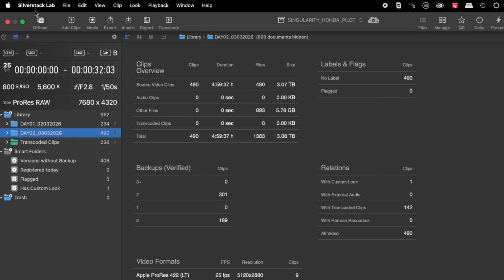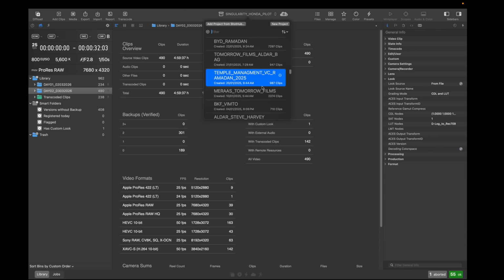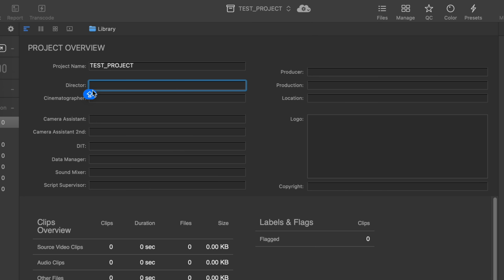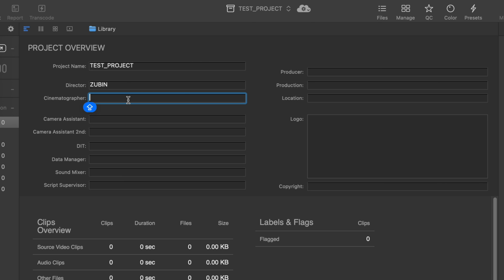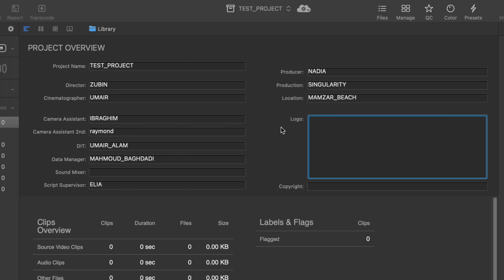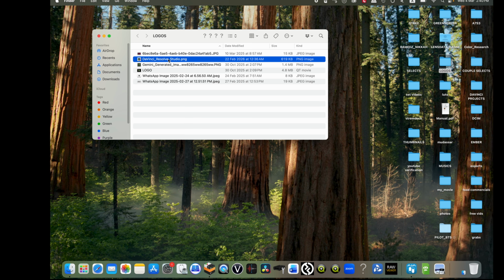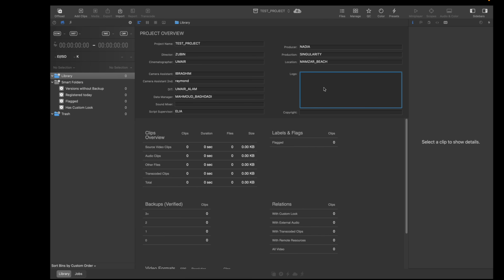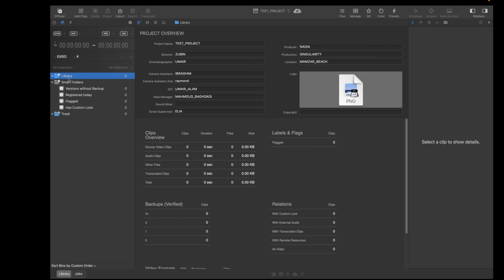SilverStack Lab for Beginners — Episode 1: First Steps & Setup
Welcome to Episode 1 of the SilverStack Lab Beginner’s Guide series. In this first episode, we’ll cover the essentials to create a new project in Silverstack Lab .If you’re brand new to SilverStack Lab, this is the best place to start.

In this episode:
 • What SilverStack Lab is used for
 • Getting oriented with the interface
 • Core concepts beginners should understand first
 • What to expect in the next episodes